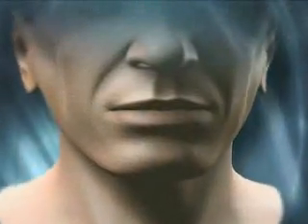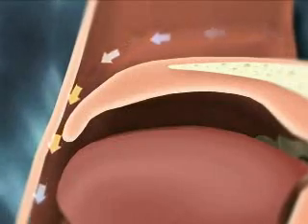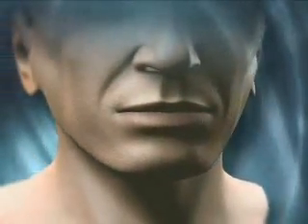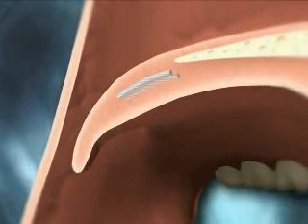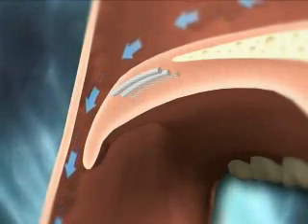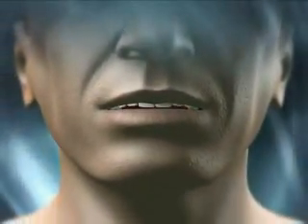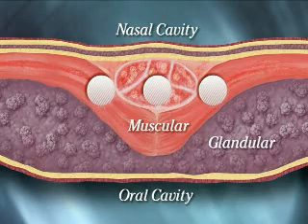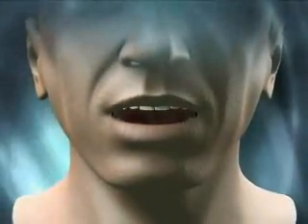Pillar Procedure to Stop Snoring by Dr Brian Dorfman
The Pillar Procedure, a short 15 minute minimally invasive Procedure to Stop your years of Snoring in one office visit is performed by Dr. Brian Dorfman, DMD, MD in Phoenix Arizona.